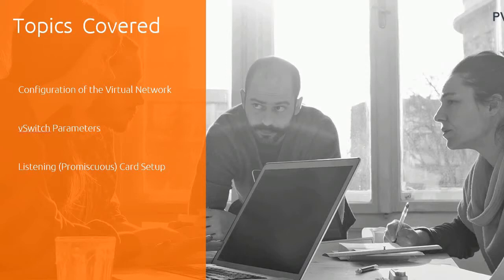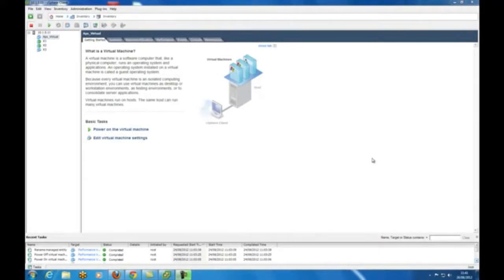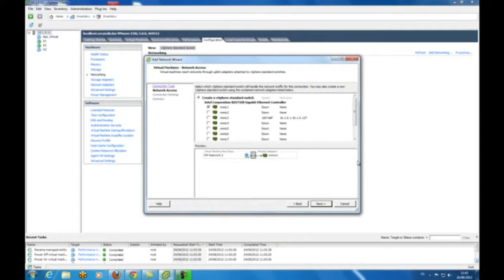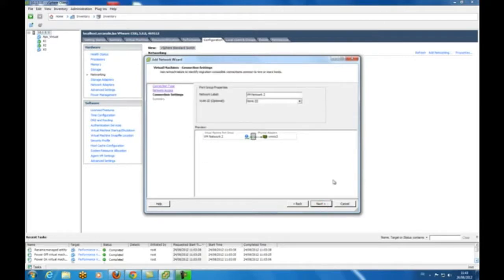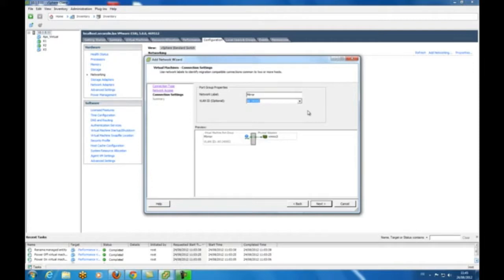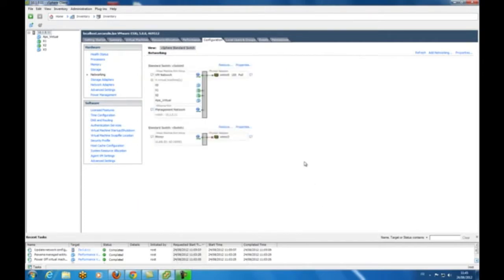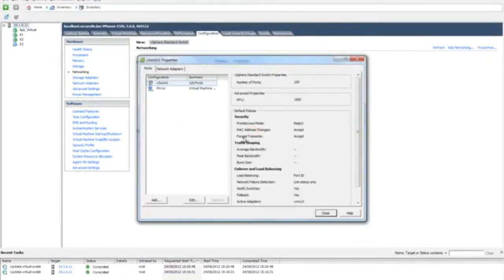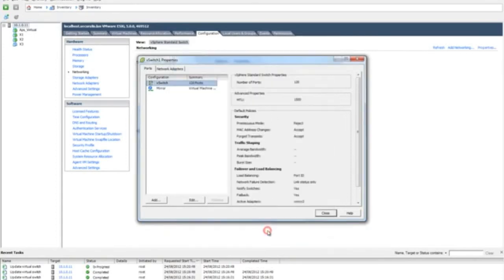Configure ESX for Accedian Skylight PVX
How to configure ESX 4.x to work with the Accedian PVX solution